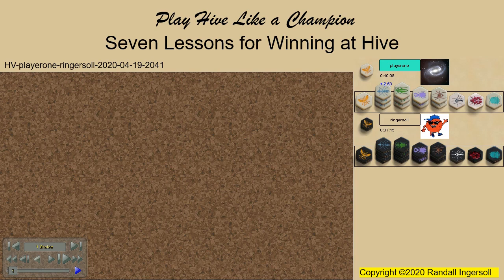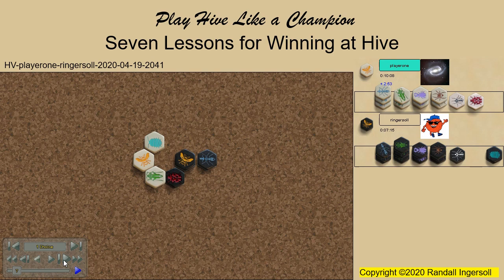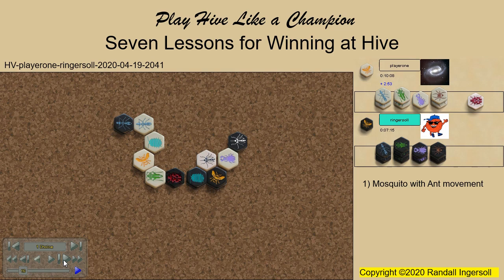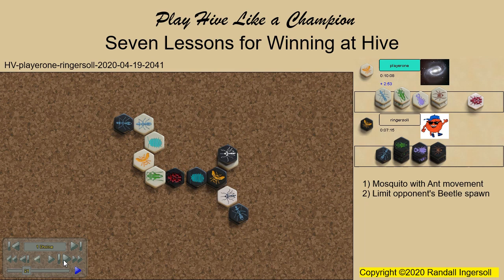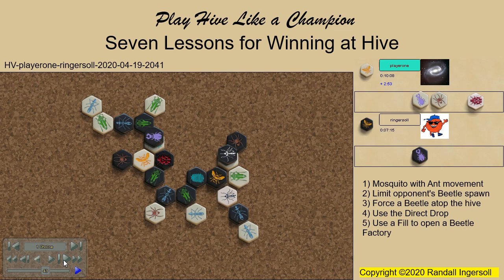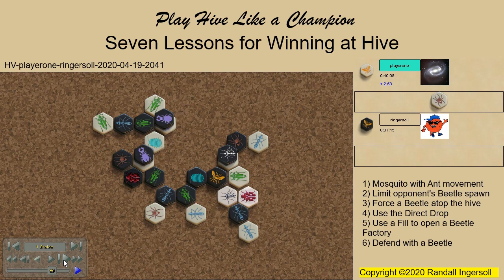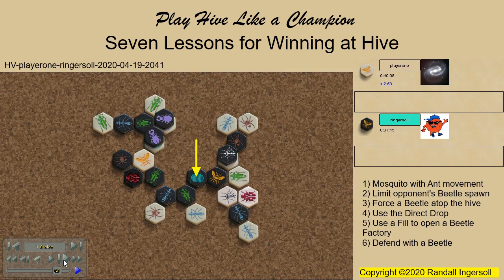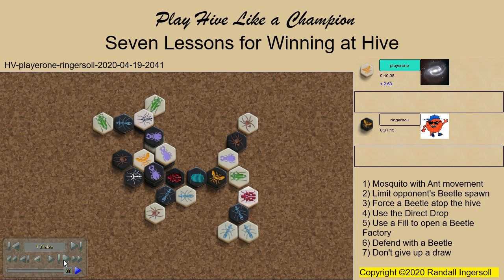Seven Lessons for Winning at Hive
ringersoll vs HappyKiwi demonstrates seven key lessons for winning at Hive.